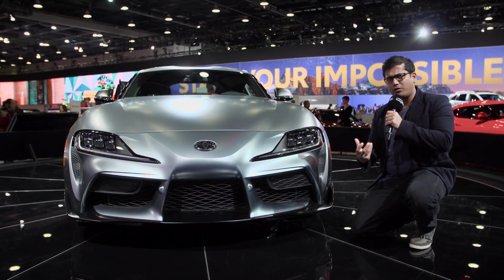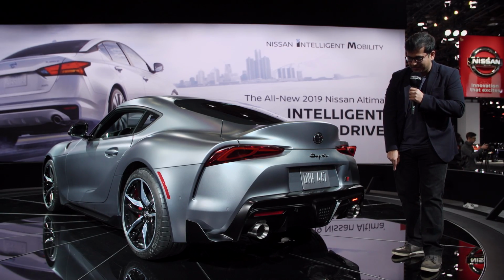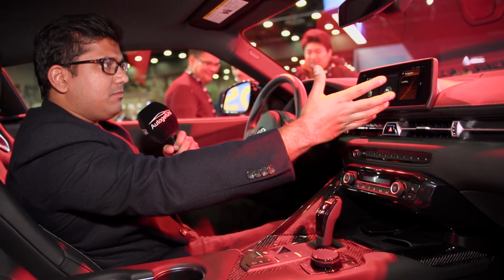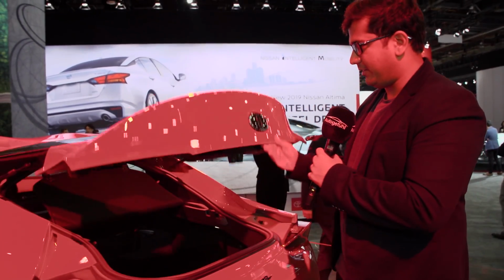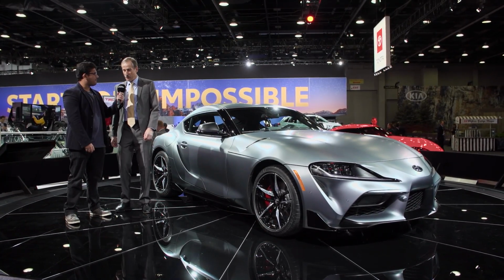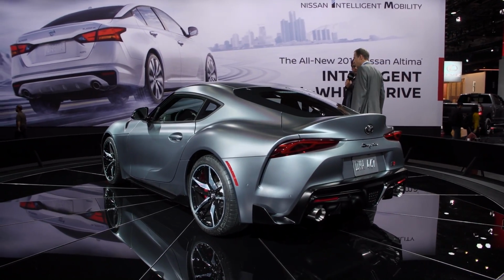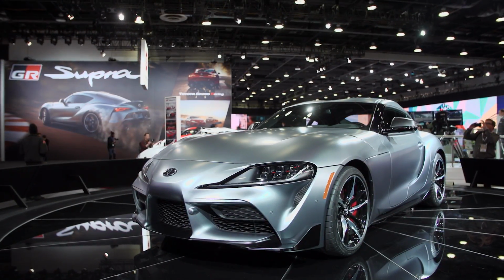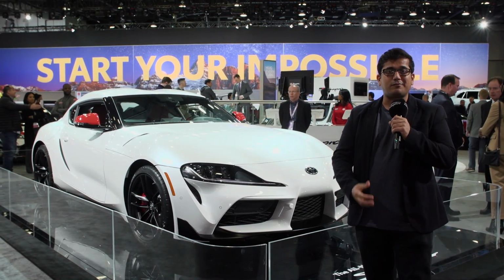All-new Toyota GR Supra REVIEW Exterior Interior Premiere sibling of BMW Z4 - Autogefühl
In today’s Autogefühl's episode, we present you the All-new Toyota Supra. As always we cover exterior, interior, engines of that sibling to the BMW Z4.